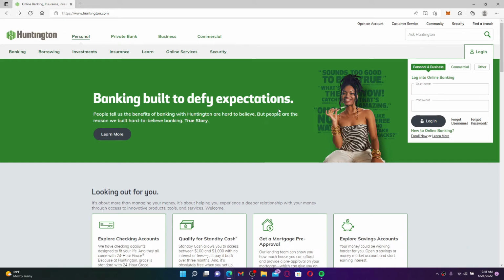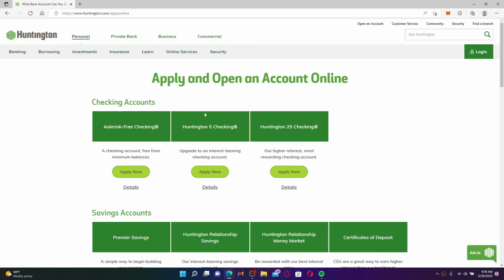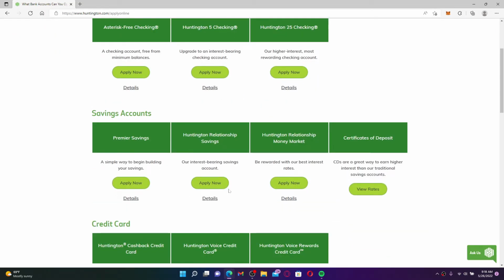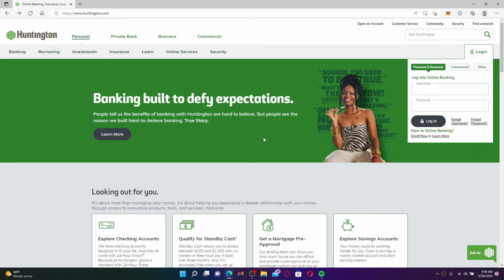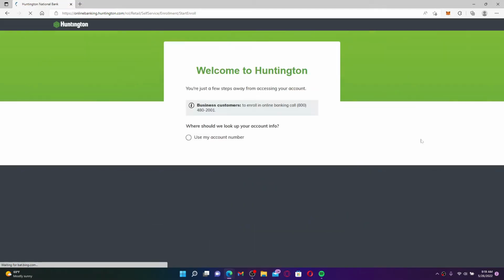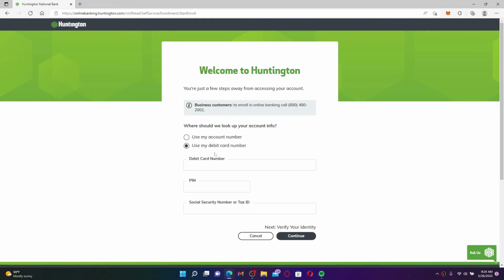How to Open Huntington Bank Account Online (2022) | Huntington.com Sign Up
In this video I am going to guide you How to Open Huntington Bank Account Online.

0:00 - Intro
0:20 - How to Open Huntington Bank Account Online
1:53 - Outro

Hey EveryOne!